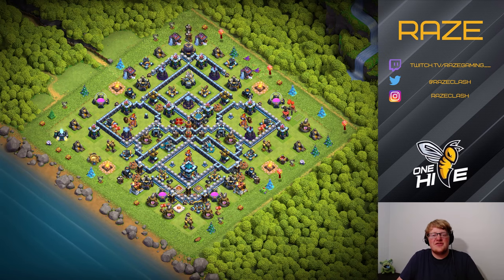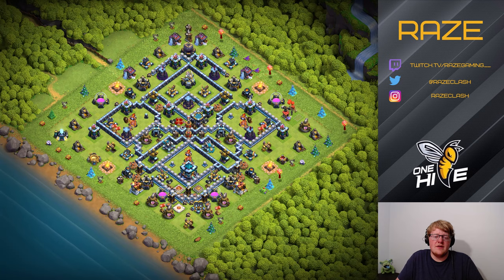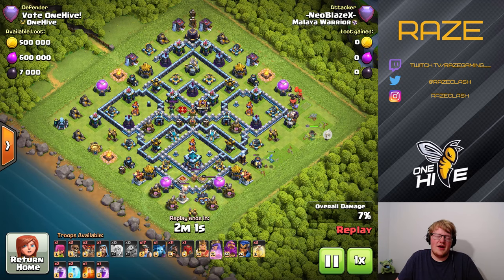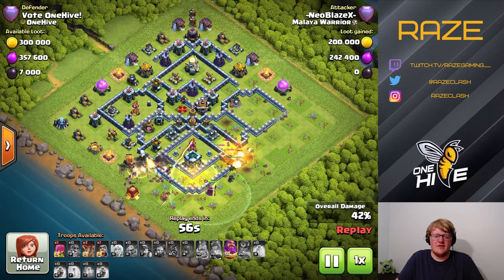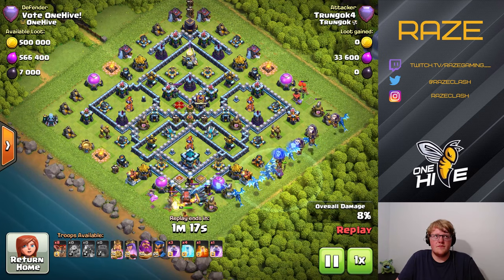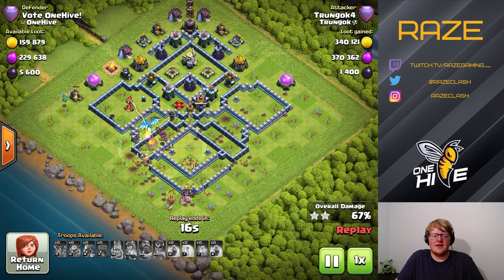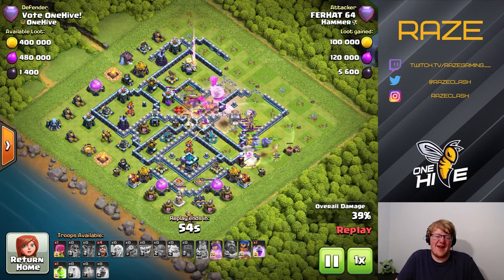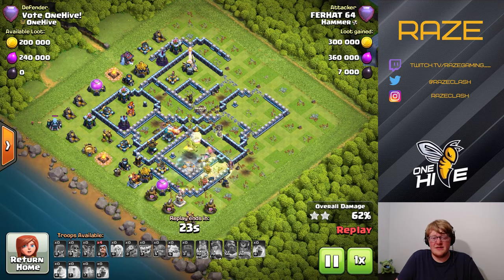*EXCLUSIVE* 5600+ High Trophy Anti 3-Star Legend League Base + Link! | Town Hall 13 Trophy Base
► Legends Teaser (CC: 1 witch, 1 ice 5 gobs and 13 archers)
► Base Building 101: